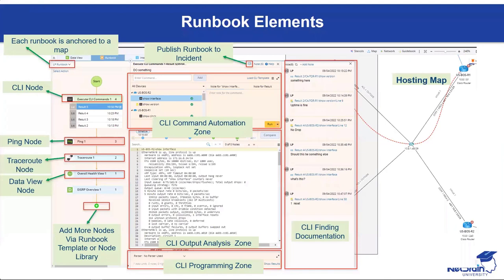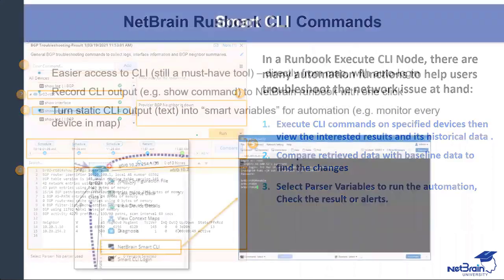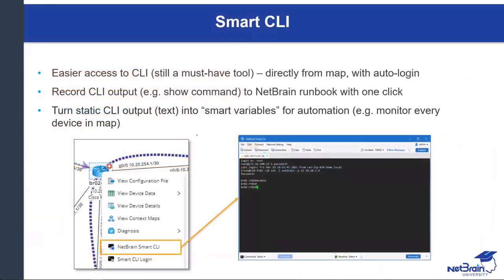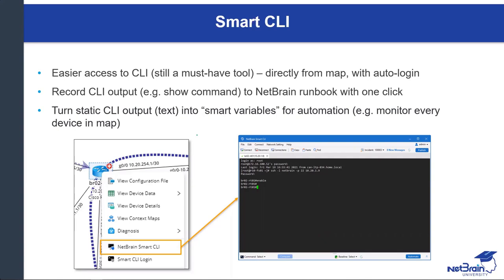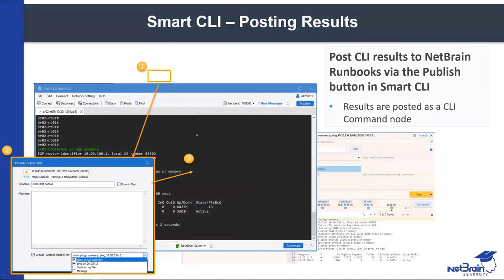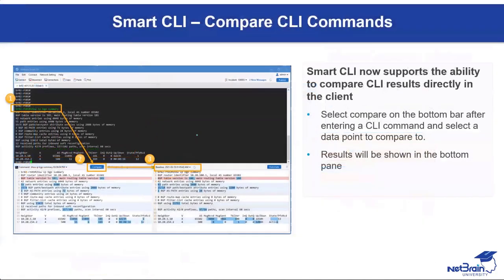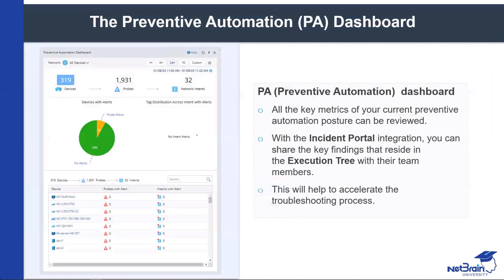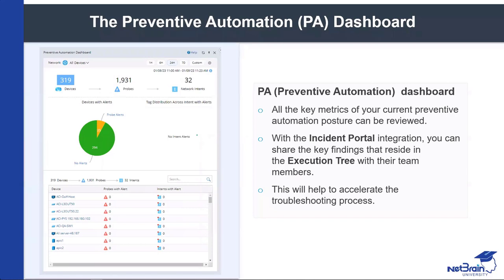NBU101 part6 end of PP deck portion